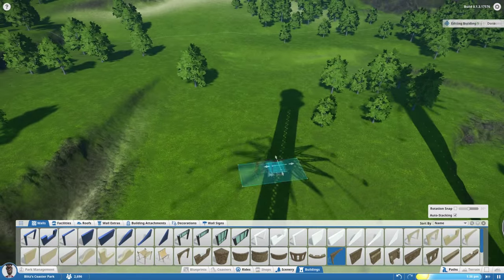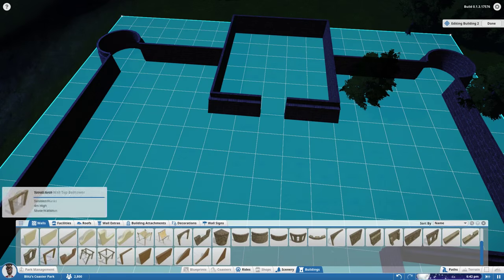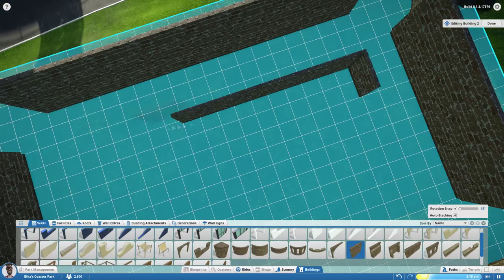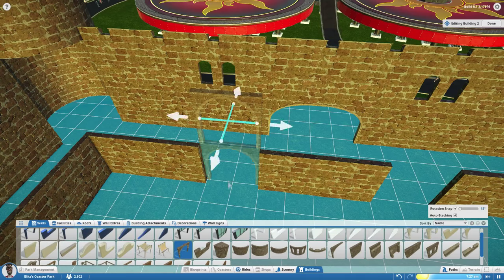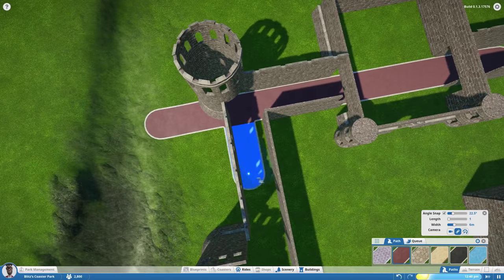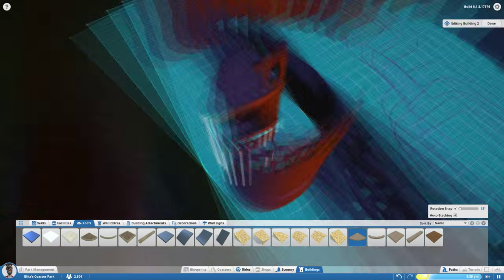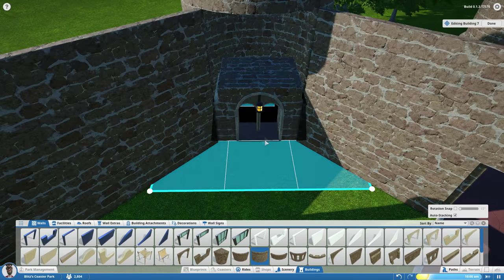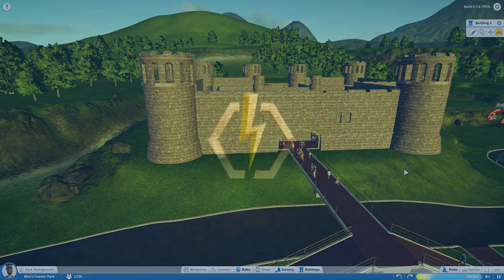Planet Coaster - Ep. 12 - Castle Timelapse! - Let's Play Planet Coaster Gameplay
Welcome to Planet Coaster Part 12! In this Planet Coaster gameplay video, we build up a castle to use as a food court!

Planet Coaster Gameplay Information:

Planet Coaster is an upcoming Roller Coaster Tycoon Styled game where you construct and manage amusement and theme parks. Planet Coaster is a spiritual successor to RollerCoaster Tycoon 3, a game that was also developed by Frontier in 2004.

Planet Coaster Gameplay Features:

Planet Coaster is the future of coaster park simulation games. The game consists of a living world where every guest is an individual with their own personality and money in their pocket. The game aims to give limitless freedom to build rides and scenery piece by piece, and to seamlessly blend them with your own hand-sculpted terrain. We’re building a connected global village where everyone can share in your creativity. And that’s just the start.